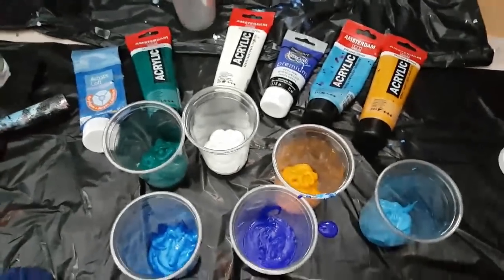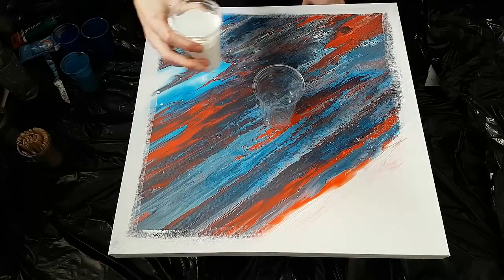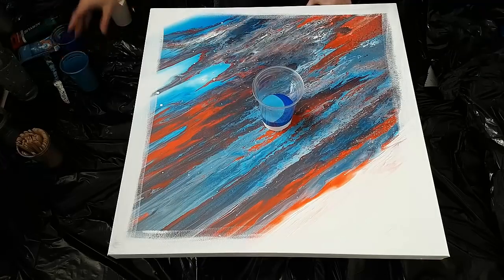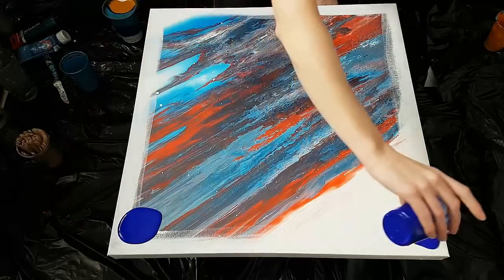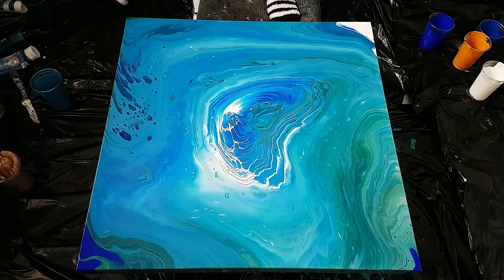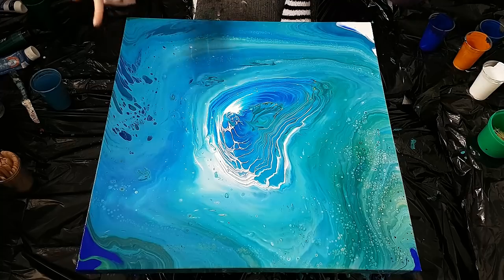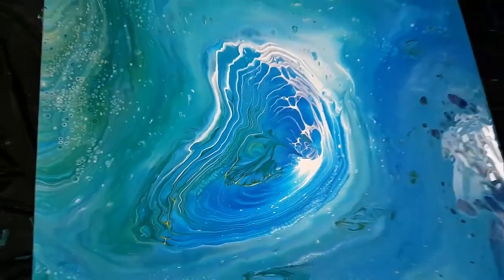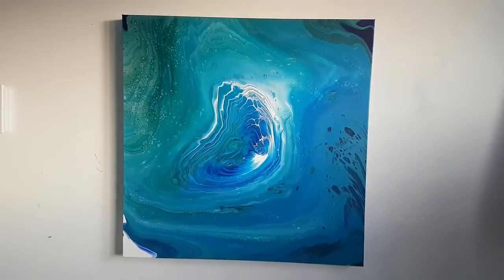OCEAN POUR On 24"x24" + CELLS Easy Spray Trick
In this video I poured on a 24"x24" used canvas. All I did to it prior pouring was paint the sides as the layer of paint already on it was very thin.
I used soft body acrylics (as shown in the beginning) that I mixed with DecoArt pouring medium & water.
After moving around the canvas I sprayed some diluted dish soap which is simply water + dish soap in a spray bottle.

Hoe you enjoy!